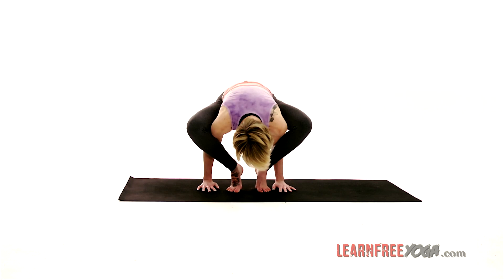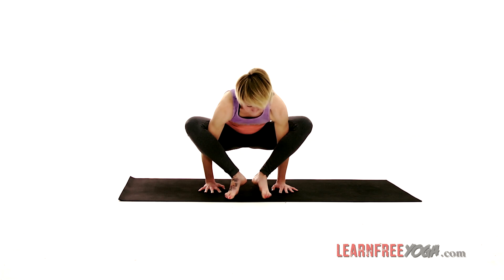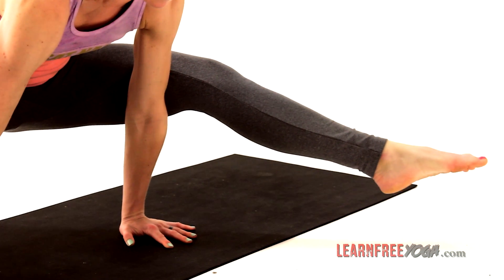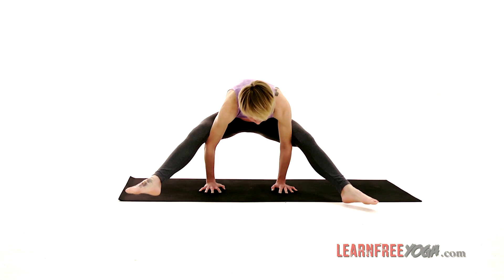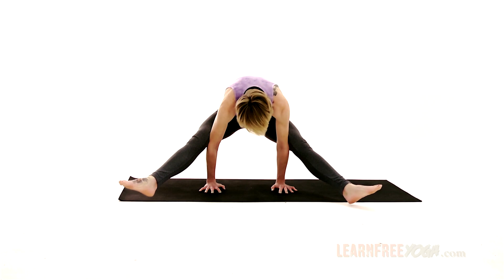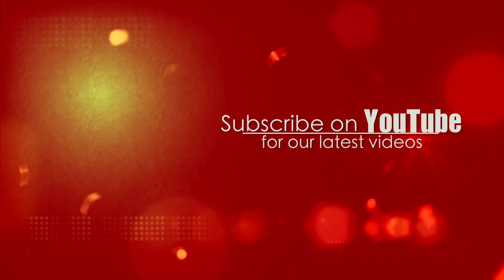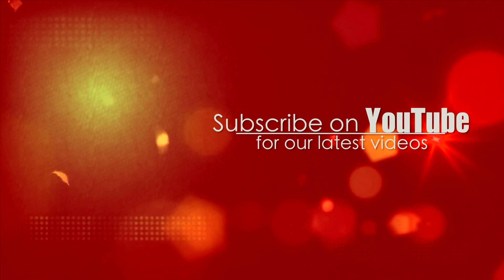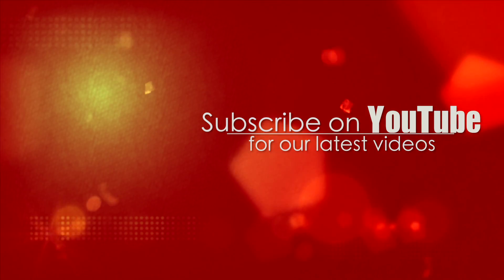Arm Balance Yoga Pose: Firefly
Firefly Pose. This is an advanced arm balance pose that really works the arms and shoulders.  It also strengthens the core.